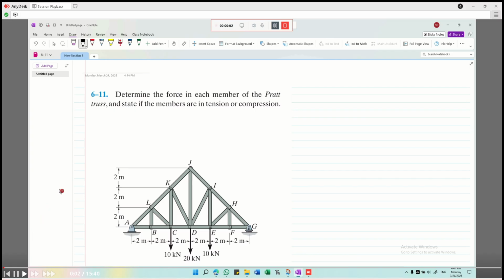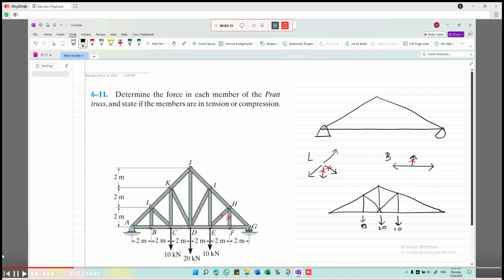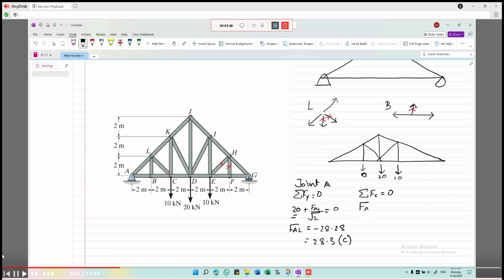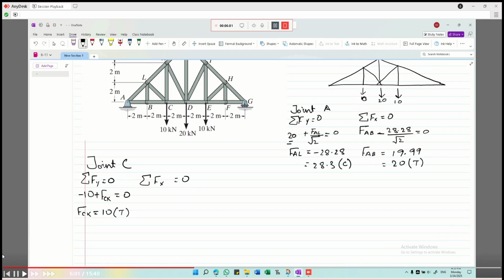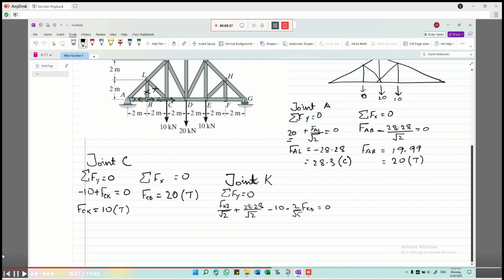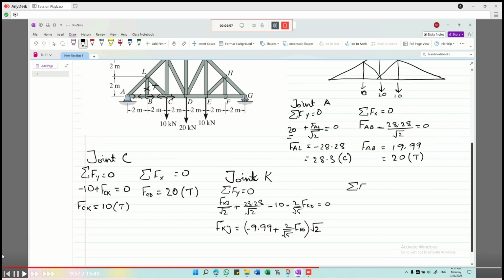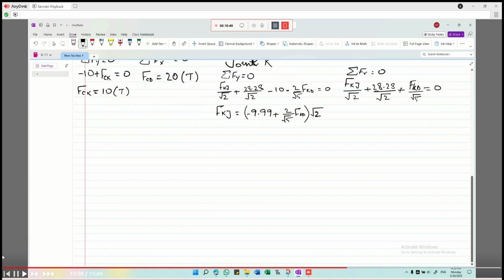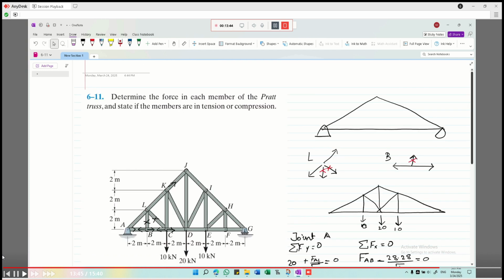Find the force in each member of the Pratt truss and state if the members are in tension compression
Chapter 6: Structure Analysis (Method of Joints)
Determine the force in each member of the Pratt
truss, and state if the members are in tension or compression